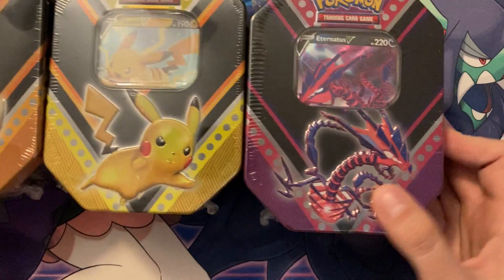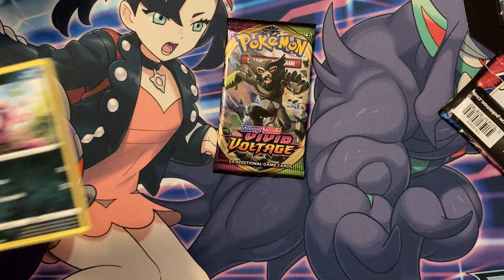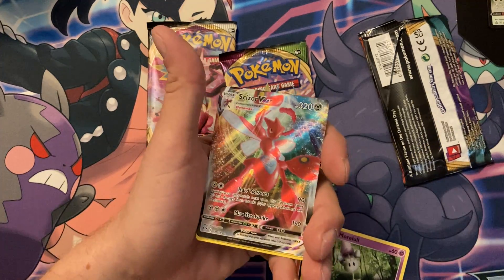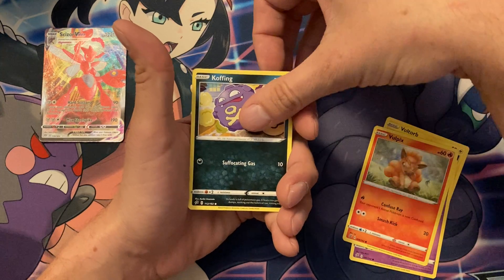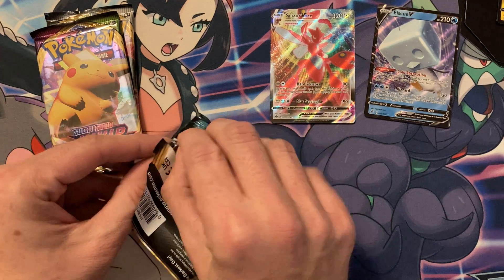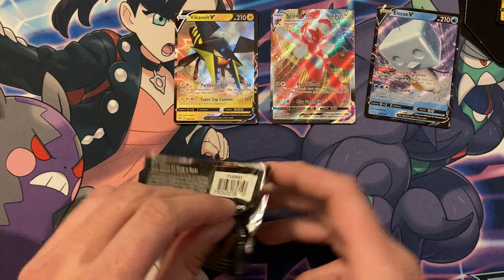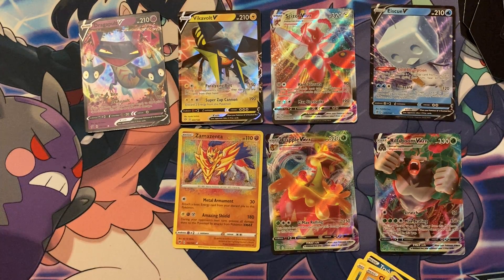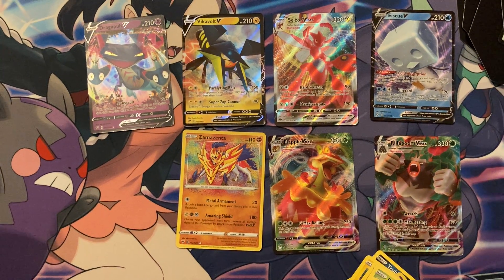Black Friday tins! (Pokemon card opening)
From Target